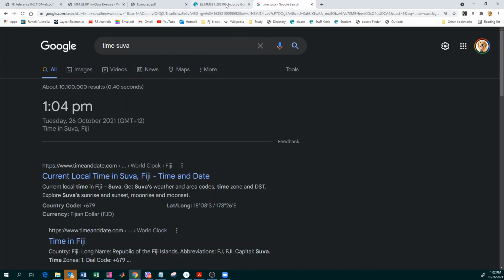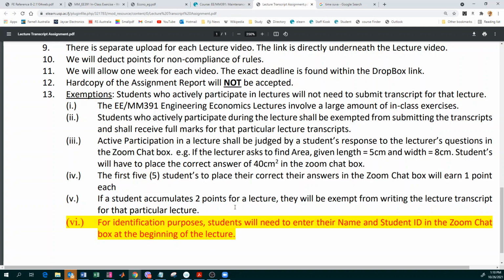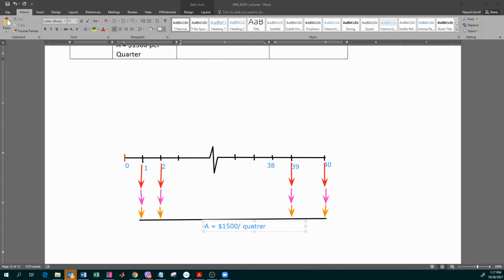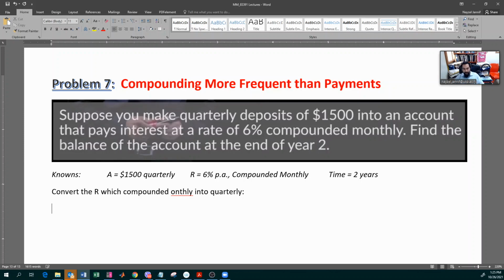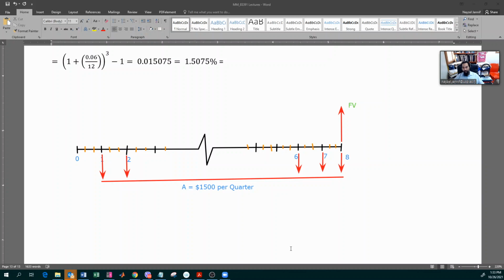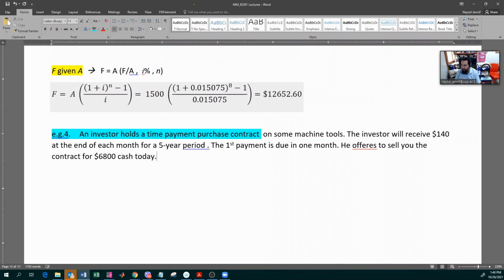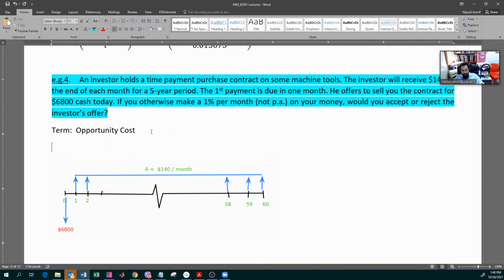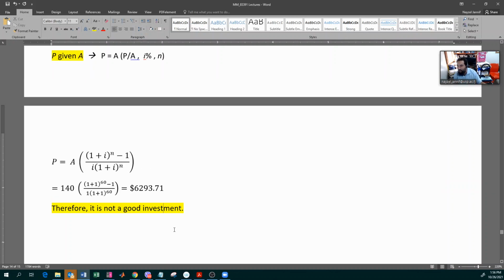EE/MM391: Wk10-Lec2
In-Class Problems 6 & 7